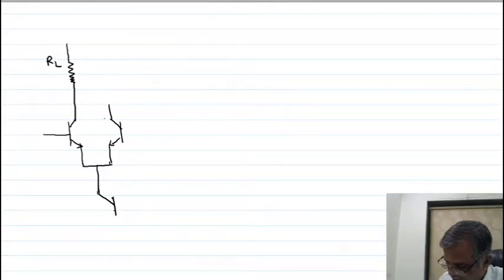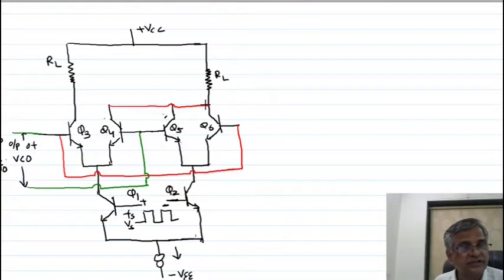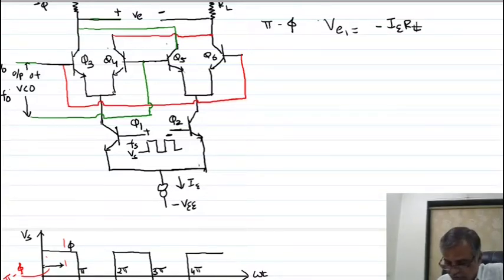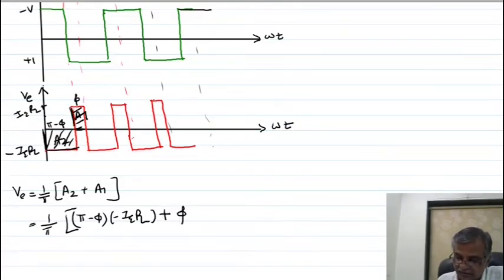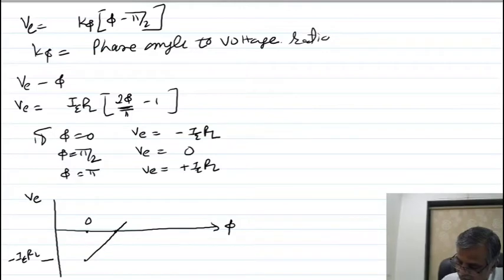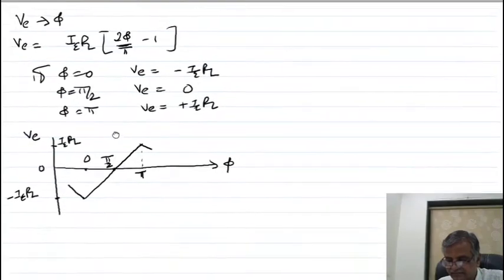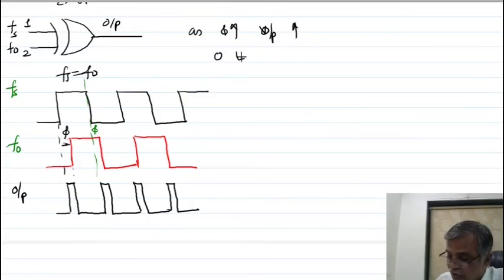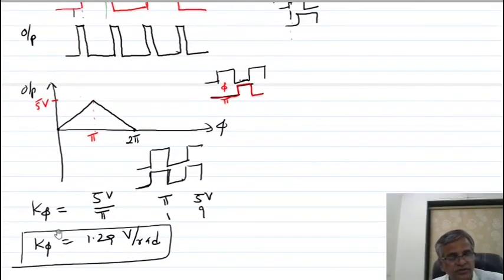LECT 13 PLL TY ELE